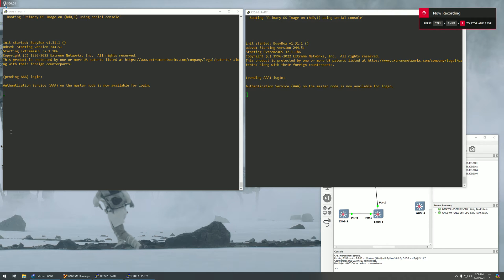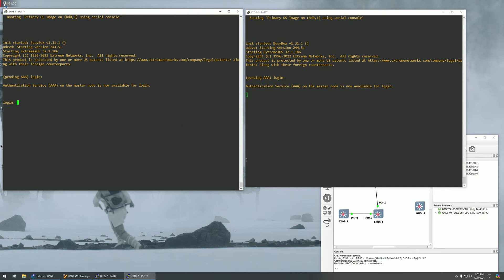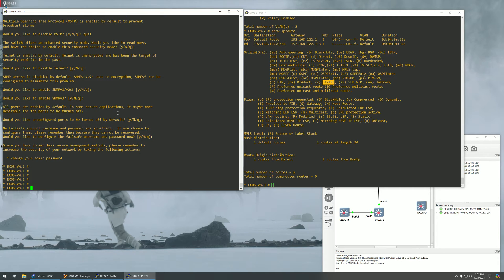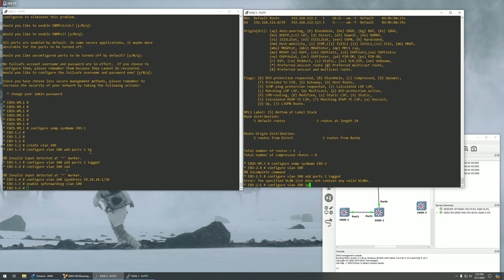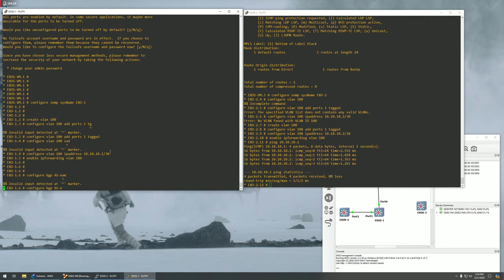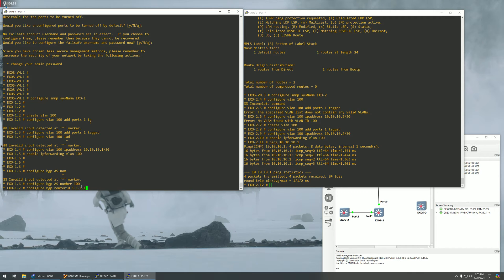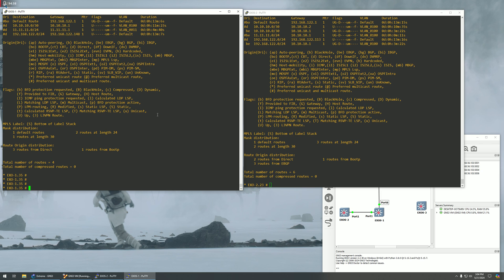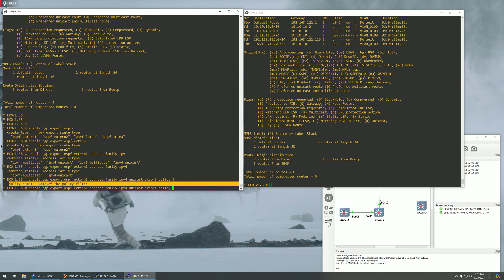Extreme Networks - BGP Basic Configuration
Basic configuration on how to set up BGP on an Extreme Switch.  Here are also a couple documents that will help with troubleshooting.